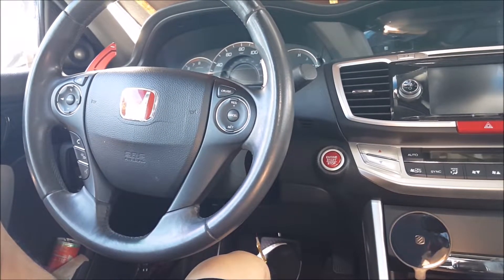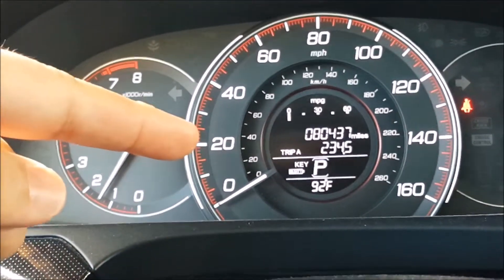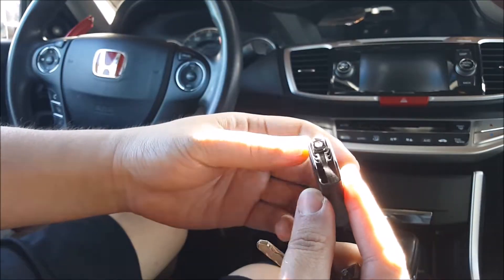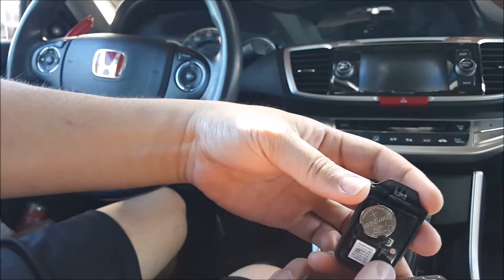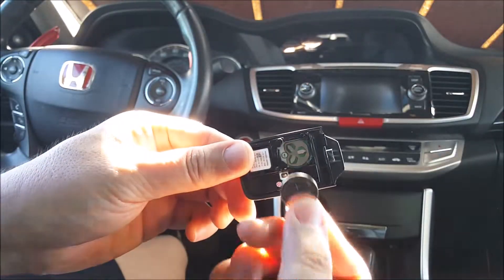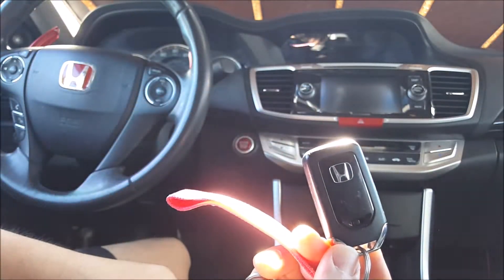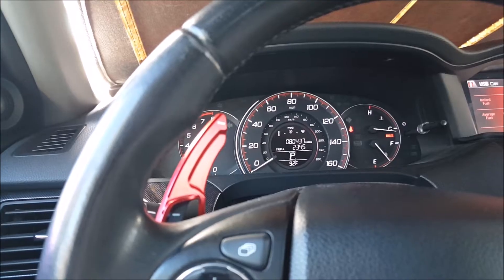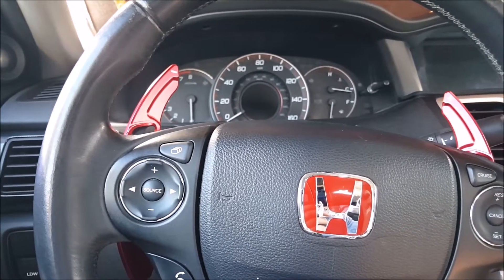[Fix] Honda Gauge Cluster Key Battery Icon flashing and Beeping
Battery 2032

If your Honda vehicle gauge cluster has a key battery icon and it beeps an flashes when you start the vehicle then all you need to fix the issue is to change out the key fob battery.  This process takes you just minutes to replace by yourself. Please save time and money doing this simple fix.

How to change smart entry remote battery.